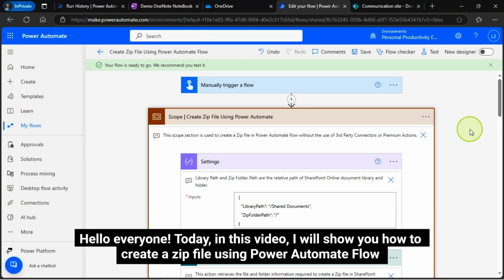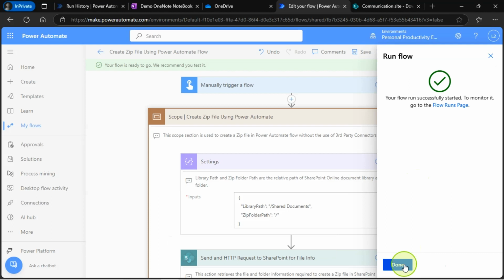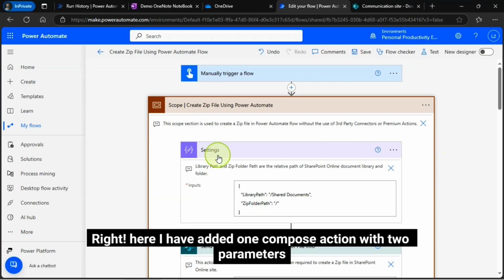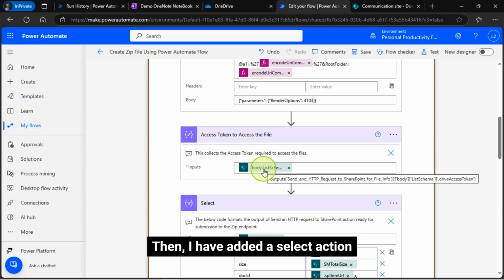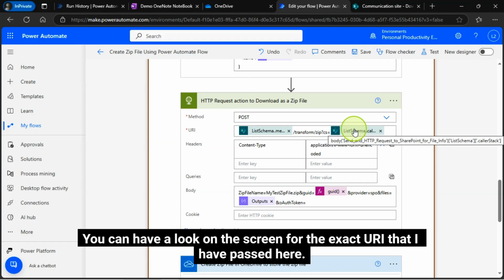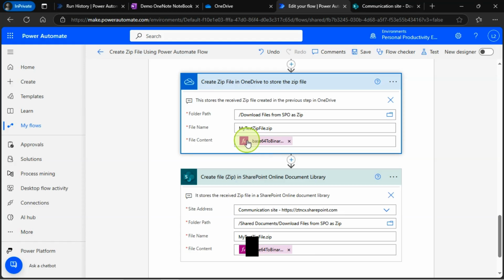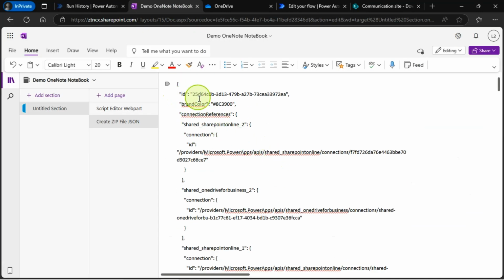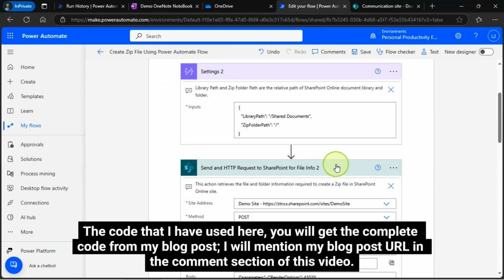Power Automate Tutorial: Create Zip File in SharePoint Using Power Automate Flow and REST API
In this Power Automate tutorial video, we will learn about how to create a zip file in SharePoint without using any third-party connectors using the SharePoint out-of-the-box REST API and Power Automate and how to create a zip file in OneDrive without using any third-party connectors using the SharePoint out-of-the-box REST API and Power Automate flow.

📂 Learn how to automate file compression in SharePoint and OneDrive using Power Automate without relying on third-party connectors or premium actions! 🚀

In this step-by-step tutorial, you’ll discover:
✨ How to create a zip file in SharePoint using Power Automate.
✨ Methods to compress files in OneDrive and SharePoint Document Library.
✨ How to achieve this without using REST API or third-party tools.
✨ A complete practical demo to guide you through every step.

This video is perfect for beginners and professionals who want to master Power Automate workflows and file management automation. 💼

✅ Simplify your file management process.
✅ Boost productivity with automation in Microsoft 365.
✅ Learn techniques that save time and avoid additional costs.

👨‍💻 What you'll gain:
📊 A clear understanding of SharePoint automation.
📦 Expertise in creating Zip files in Power Automate workflows.
🌐 Practical knowledge for enhancing your organization's workflow management.

💡 Don’t miss this chance to upgrade your Power Automate skills!

📌 Key Topics Covered:
1️⃣ How to create Zip files in SharePoint Online.
2️⃣ Automate file compression in OneDrive.
3️⃣ Using Power Automate without third-party tools or REST APIs.
4️⃣ Real-world practical demo for workflow creation.

🔗 Watch now and share your feedback in the comments below!